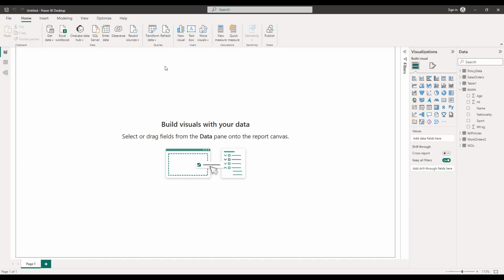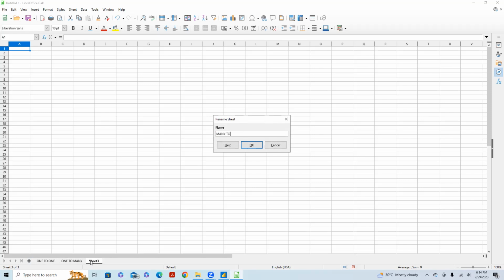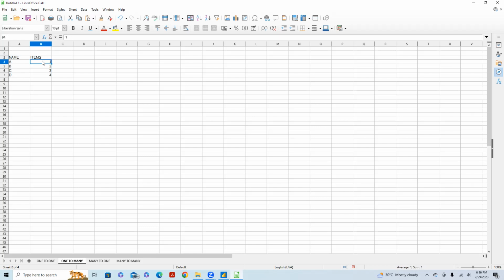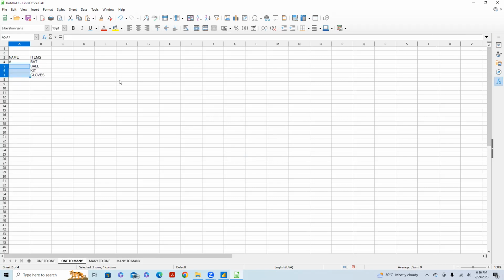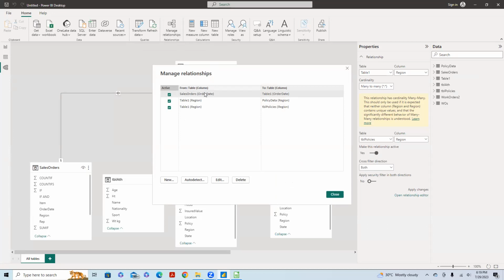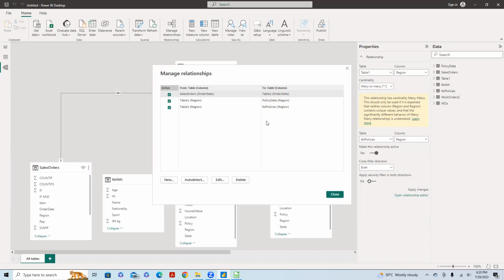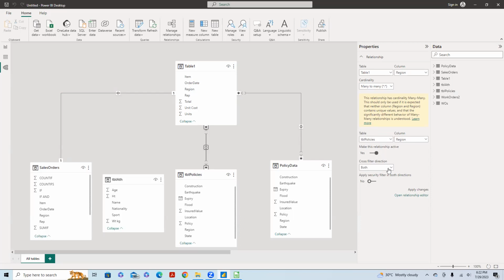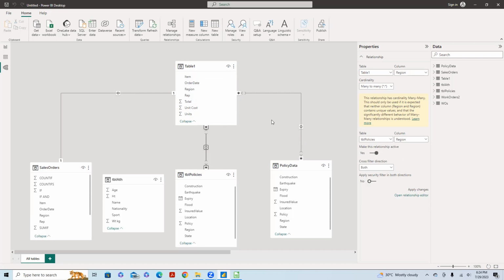Learn all about establishing Relationships in Power BI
Welcome to our latest tutorial on Power BI, where we unravel the intricacies of establishing relationships within your data models! In this comprehensive guide, we'll dive deep into the concept of relationships in Power BI, empowering you to harness the full potential of your data for insightful analysis and visualization.

Relationships play a pivotal role in connecting disparate datasets, enabling you to create meaningful associations between tables and unveil valuable insights. Whether you're a beginner or seasoned Power BI user, this tutorial is designed to provide you with actionable insights and practical tips to optimize your data modeling process.

Join us as we explore the fundamentals of relationships in Power BI, from understanding different types of relationships to implementing them effectively within your data models. We'll walk you through the process of defining relationships based on common fields, establishing one-to-one, one-to-many, and many-to-many relationships, and resolving common challenges encountered along the way.

Furthermore, we'll delve into advanced topics such as bi-directional filtering and cross-filtering, equipping you with the knowledge to fine-tune your relationships for optimal performance and accuracy. You'll learn how to leverage Power BI's intuitive interface and powerful features to create seamless relationships that facilitate robust analysis and visualization.

Whether you're working with simple datasets or complex data structures, mastering relationships in Power BI is essential for unlocking actionable insights and driving data-driven decision-making. Join us on this enlightening journey as we demystify relationships in Power BI and empower you to take your data analysis skills to the next level.

Don't miss out on this invaluable tutorial! Hit the play button now and embark on a transformative journey towards unlocking the true potential of your data with Power BI. Let's dive in!